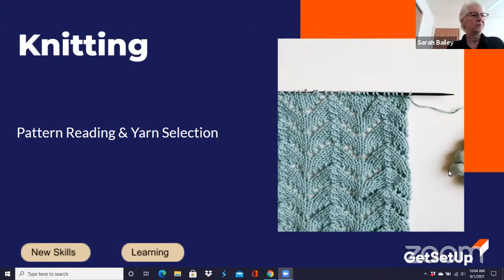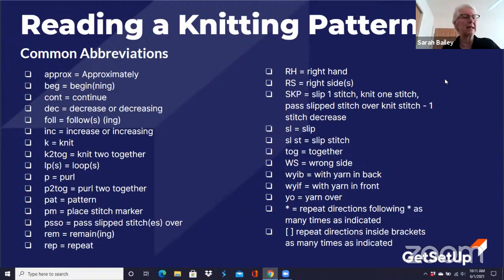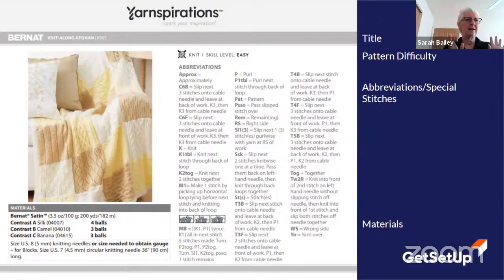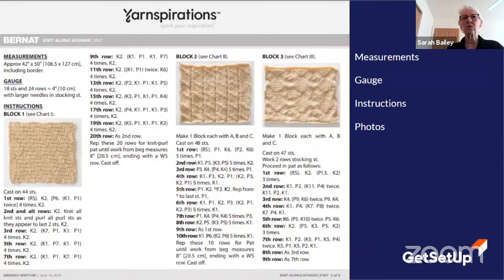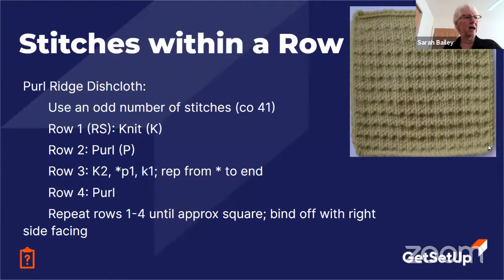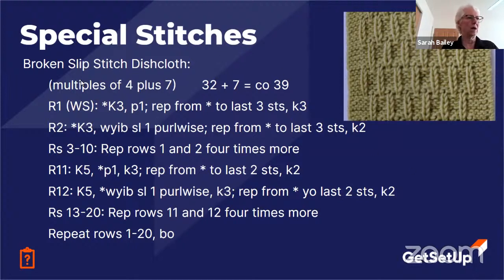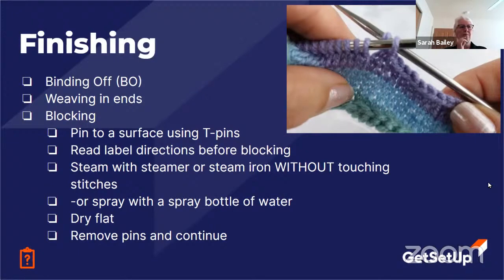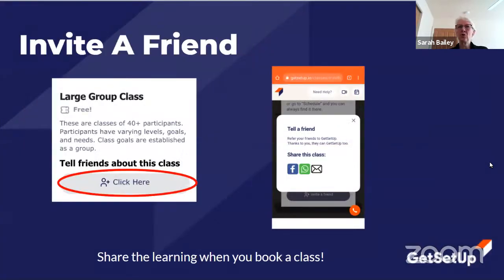Knitting: Reading Patterns & Choosing Yarn and Needles - Designed for Older Adults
This livestream is just a preview of what GetSetUp has to offer. to see over 500 classes each week.